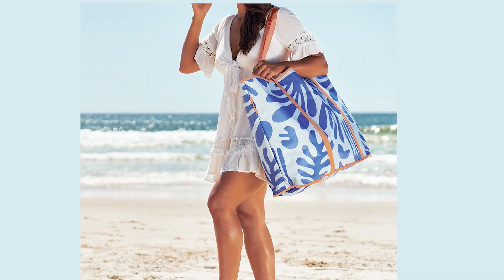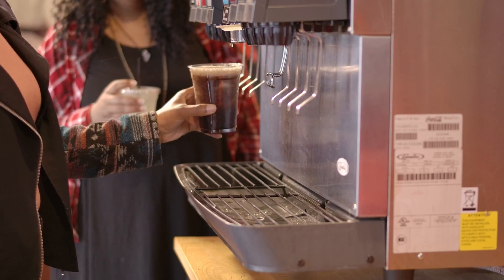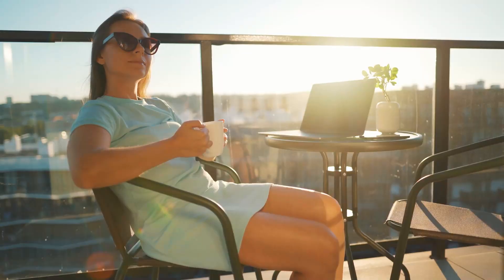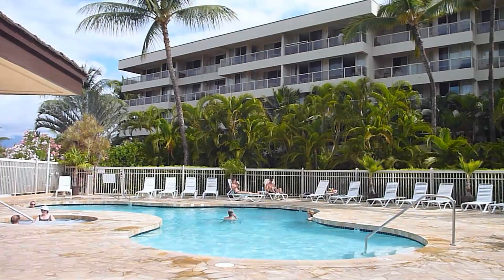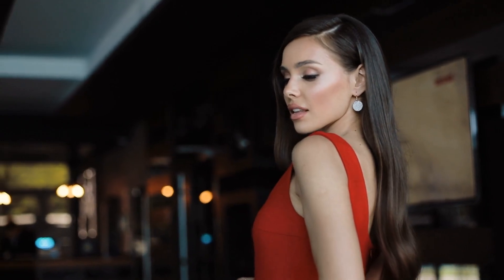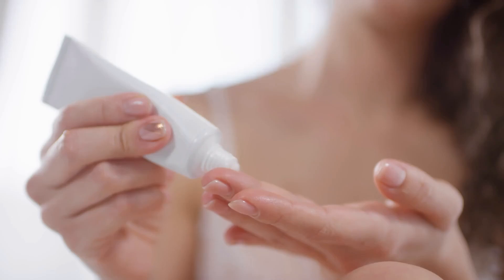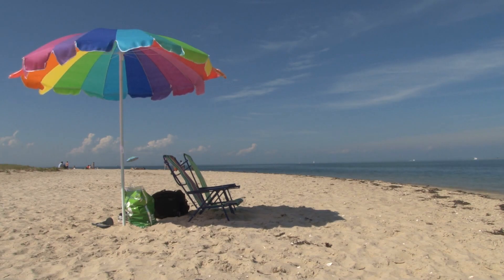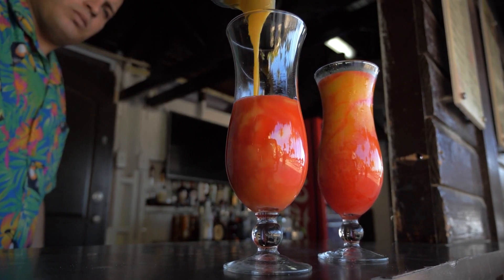UNEXPECTED TRAVEL MUST-HAVES 2024 | (What to Pack for Vacation)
WHAT TO PACK for All Inclusive Resort in 2024.  This Is What You Should Bring on Your All-Inclusive Beach Vacation.

Are you planning a vacation to an all-inclusive resort? These are my top tips and hacks for packing for an all-inclusive beach vacation.    I have compiled a list of eight must-pack items that will take your resort experience to the next level. These items are not obvious and might even be a little controversial, but trust me, they really do add to the experience. In this video, I’ll be sharing my top travel hacks and essential items that you should pack and also what you can leave behind. From an insulated cup to a beach cover-up, I’ve got you covered! So sit back, relax, and let’s get packing!

// RESOURCES

00:00 Pack with me
00:16 Item 1
00:39 Travel hack
00:52 Item 2
01:37 Item 3
02:28 Item 4
03:10 Item 5
03:55 Item 6
05:01 Item 7
05:57 Item 8

// ABOUT